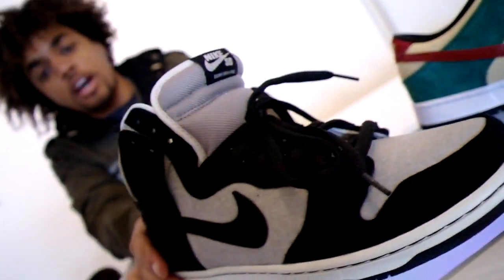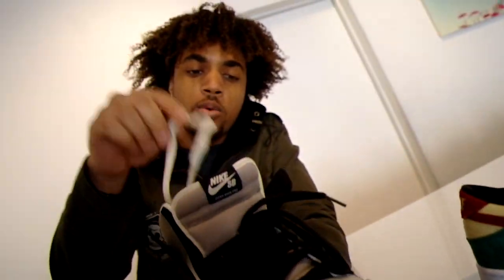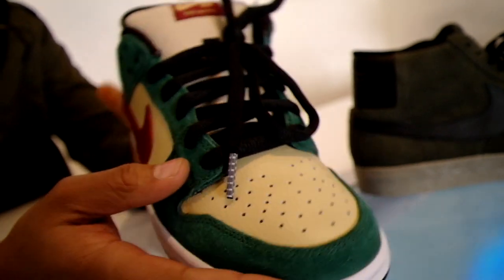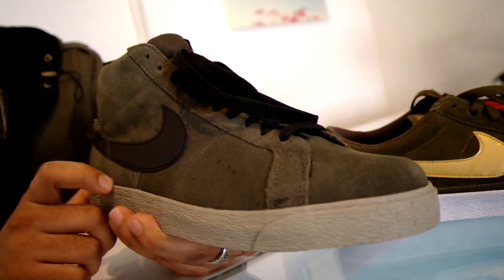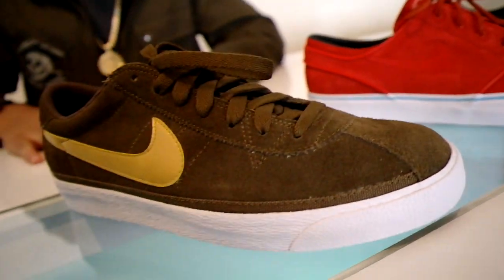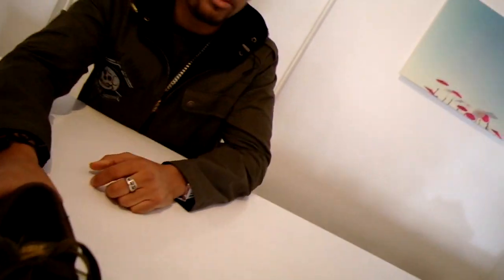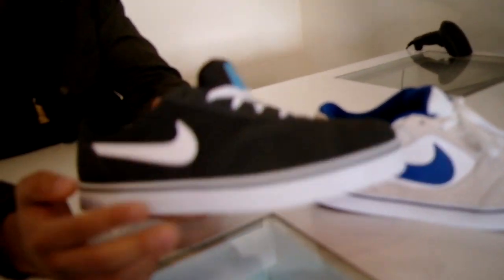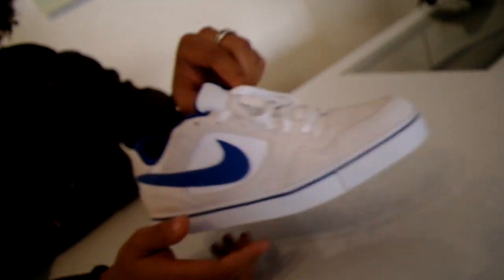Nike SB March Release at Hot Rod Los Angeles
All new March shipment from Nike SB including the new Dunk Low, Dunk High, Stefan Janoski, Blazer, Blazer CS low, Vulc Rod, and P-rod 2.5 now available at Hotrod Los Angeles.

Also make sure to like our FB Fan page for discounts and special release!